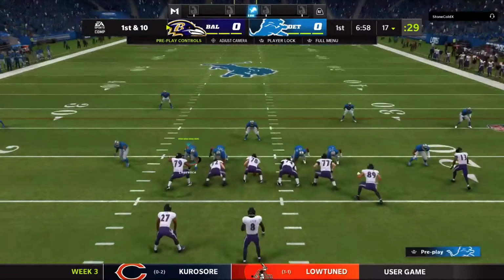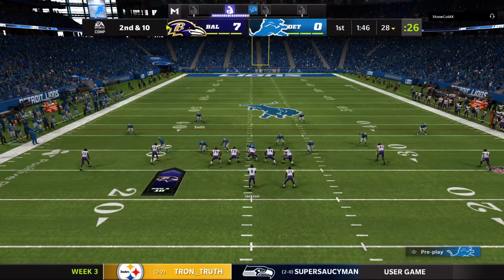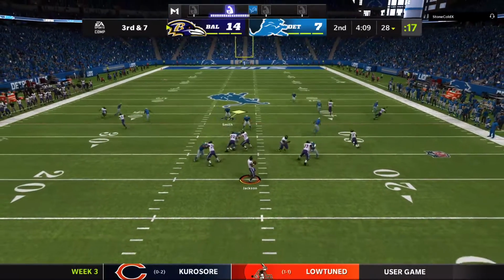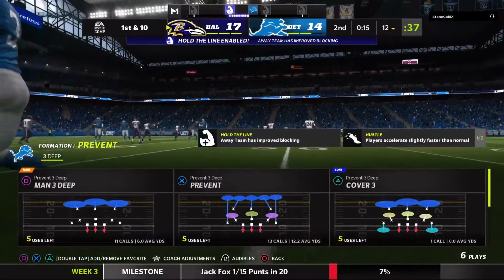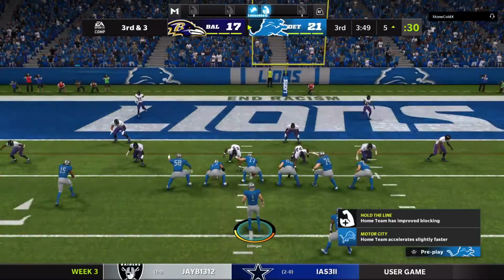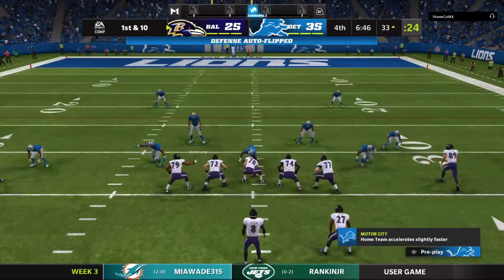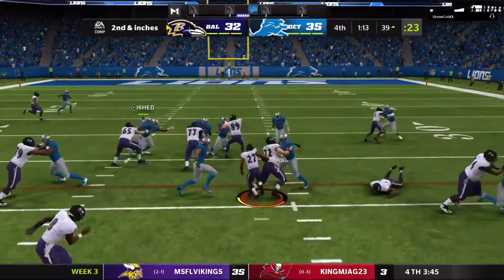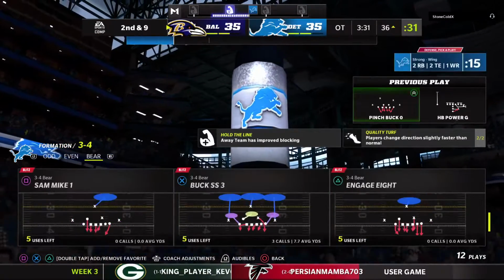MSFL S54 Week 3 Lions vs Ravens